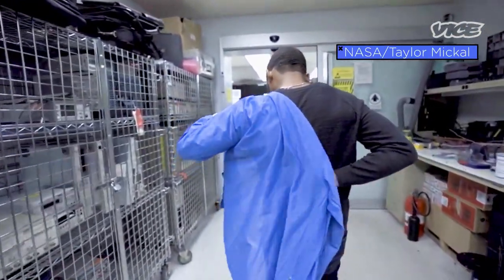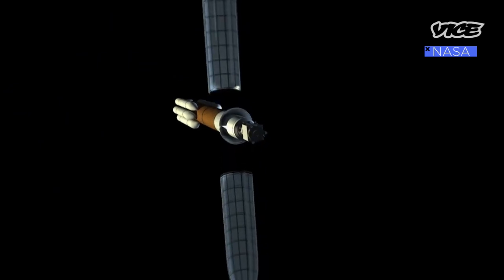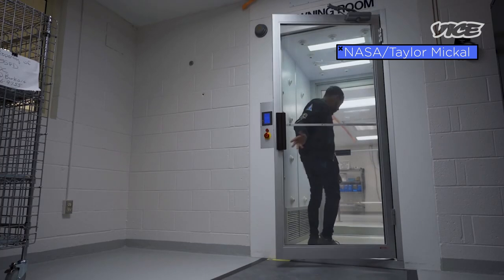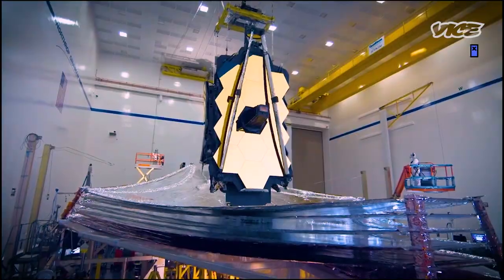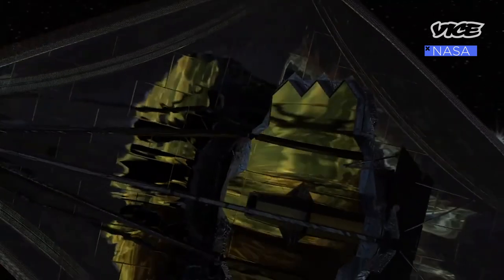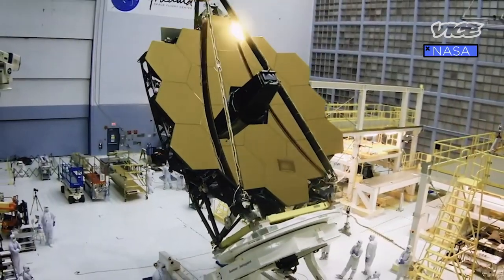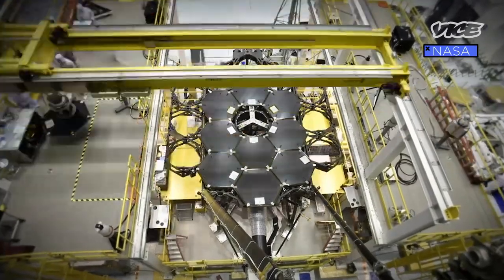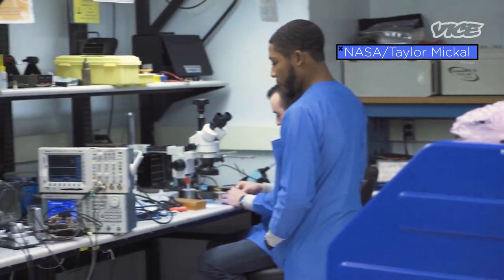The NASA Engineer on the Front-Lines of Space Hacking | The Space Show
Kenneth F. Harris II is a 28-year-old engineer at NASA. His job is to defend satellites in orbit. The threats include physical attacks by enemy satellites in space and cyber threats sent from anywhere on Earth. Satellite technology is essential to keep modern civilization humming, and Harris is an expert at keeping orbital assets fully operational.